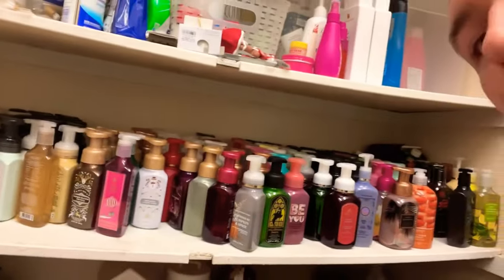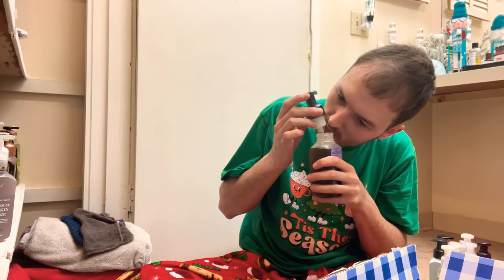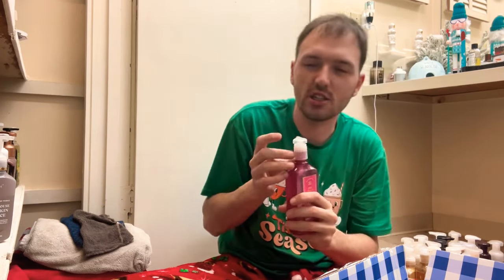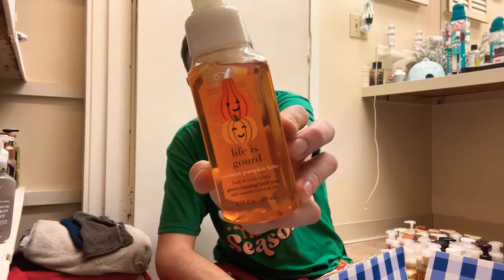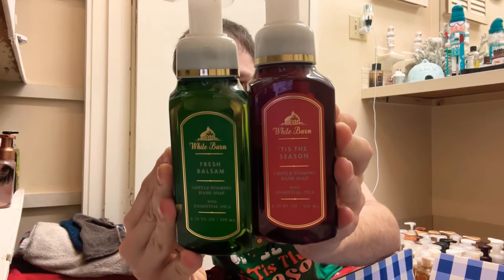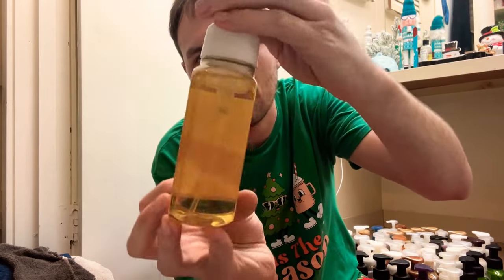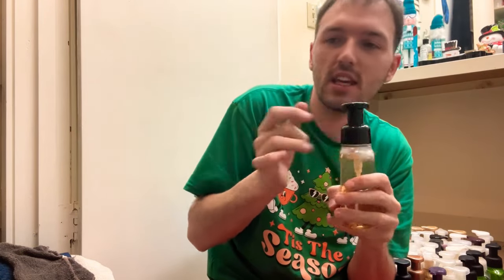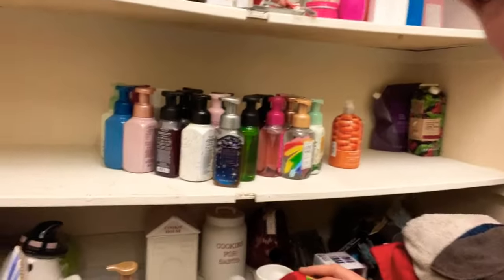Vlogmas Day 17 | My 1st Ever Declutter Video! Hand Soap Edition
Hey Gang!!! I wanted to do my first ever official Declutter Video!! Now that 2023 is coming to an end I really want to be more selective with what I purchase coming in 2024!!

Happy Holidays Gang! I can’t believe we are almost at 1,800 Subbies!